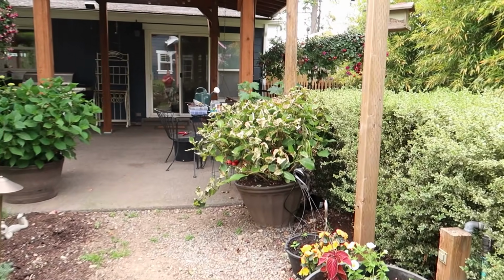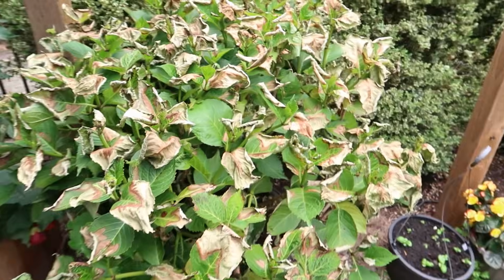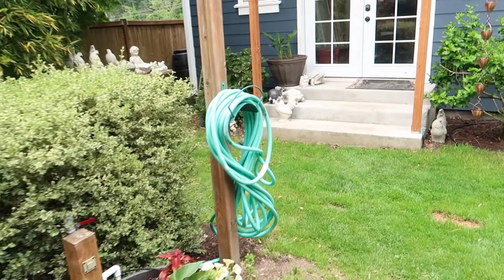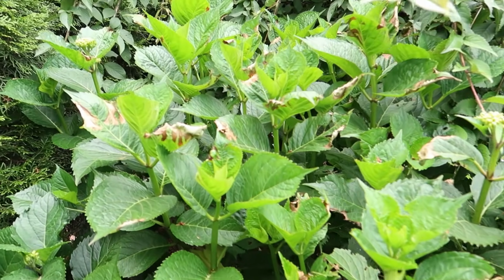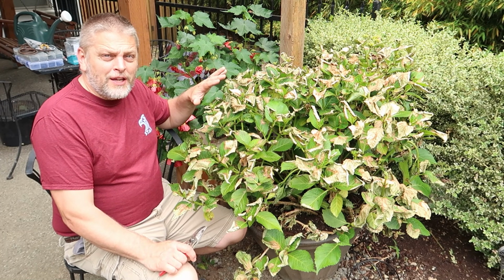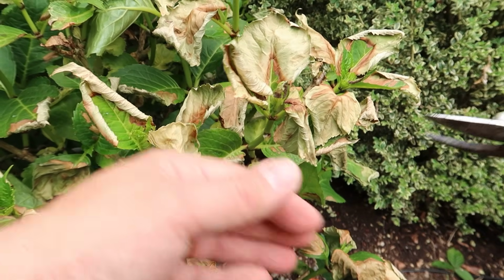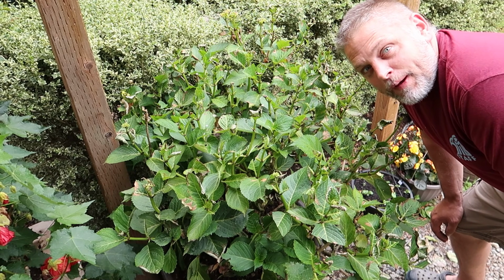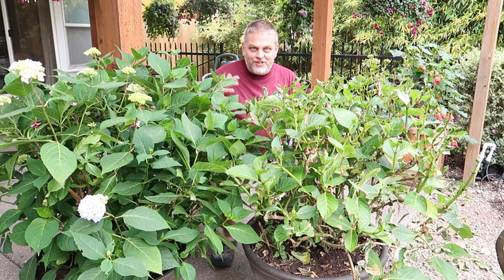Sun-Scorched Hydrangea - How to fix browned or wilted hydrangea - Placement in shade and sun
Too much sun or placement in the heat in hot sunlight can roast the leaves and eventually wipe out a healthy hydrangea. This video will walk through a damaged bush with some ideas and tips about placement and fixing a sun-scorched or wilted hydrangea. Placement in light sun or shade can be key to a healthy plant, however, too little sun may hinder the flower growth. Healthy hydrangea should provide deep, green leaves and vibrant flowers.

Hydrangea Transplant and Prune - Tips for hydrangea health and growth

Some of the focus questions:
  - How to fix a sun-scorched hydrangea?
  - How much sun does a hydrangea need?
  - What is wrong with my hydrangea?
  - Where to place a hydrangea

Backyard Adventures with Andy Wright is a channel devoted to all-thing gardening and yard care, along with random "adventures" that include statue making, making soap building a pizza oven (coming soon), home entertainment tips, and more.  Tune-in for some inspiration and instruction on all things home and yard!